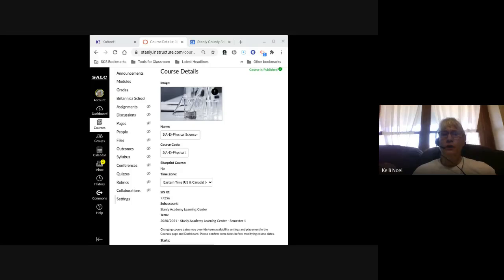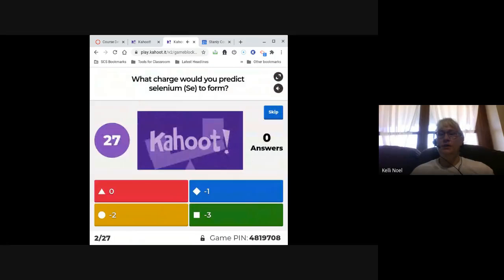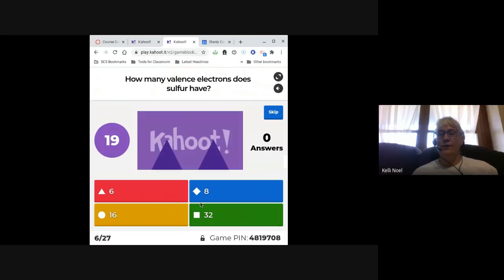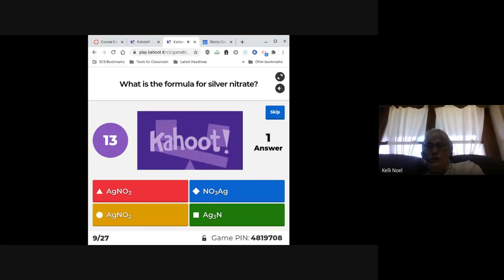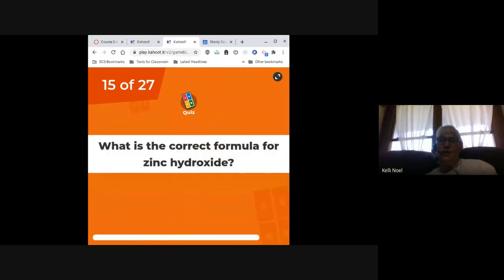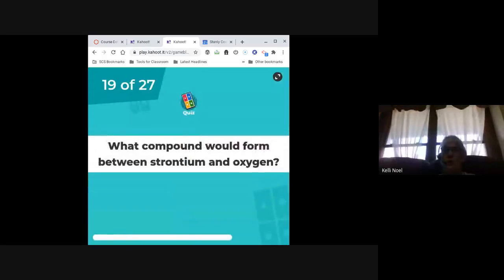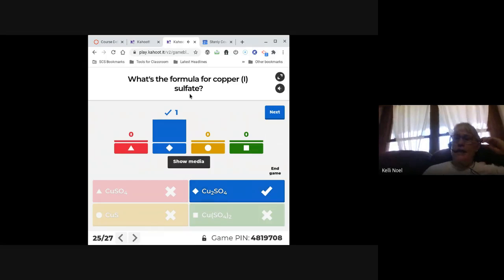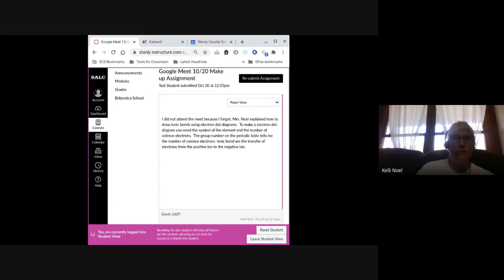physci 2020 10 21 at 07:28 GMT 7